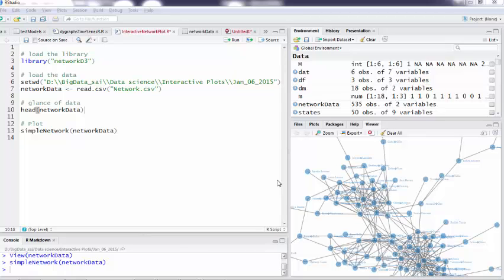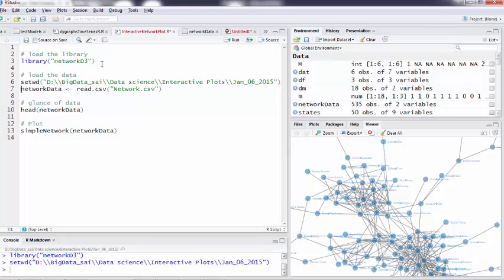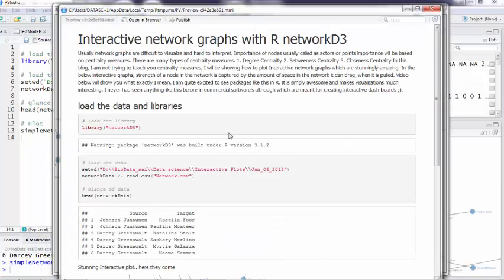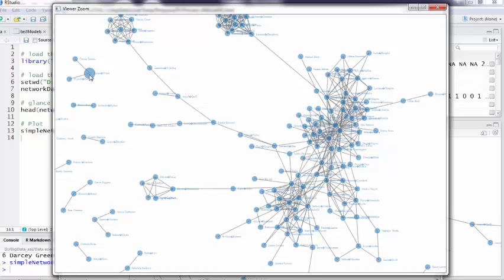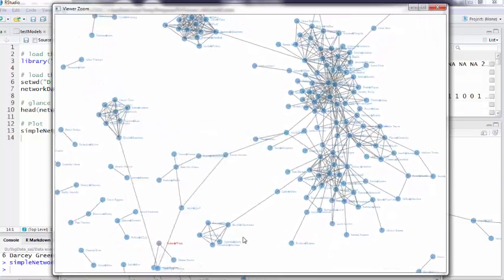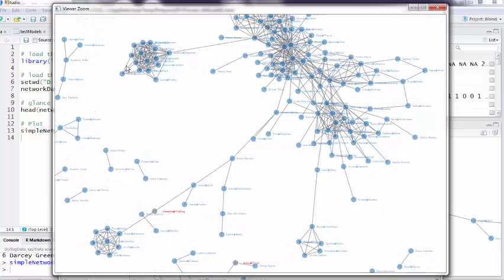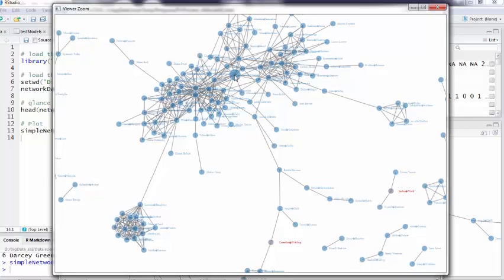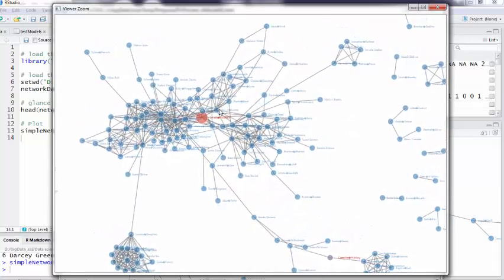NetworkGraphsWithR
Usually network graphs are difficult to visualize and hard to interpret. Importance of nodes usually called as actors or points importance will be based on centrality measures. There are many types of centrality measures.
1. Degree Centrality
2. Betweeness Centrality
3. Closeness Centrality
In this blog, I am not trying to teach you centrality measures, I will be showing how to plot Interactive network graphs which are stunningly amazing.
In the below interactive graphs, strength of a node in the network is captured by the amount of space in the network it can drag, when it is pulled.